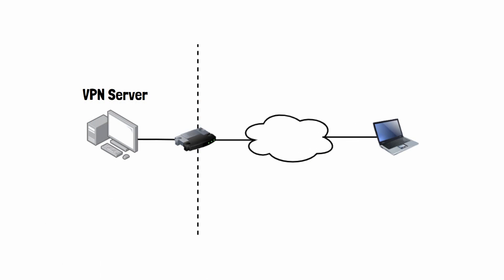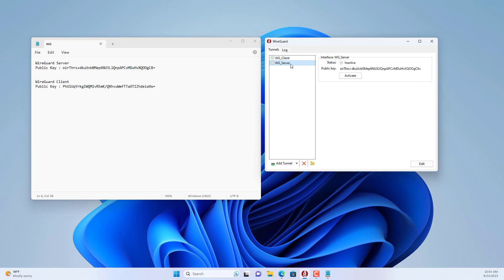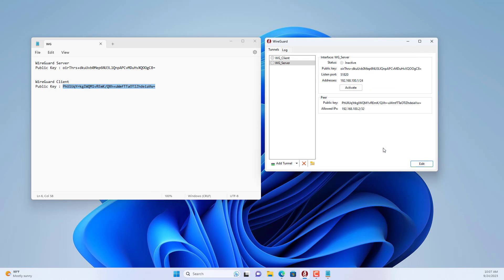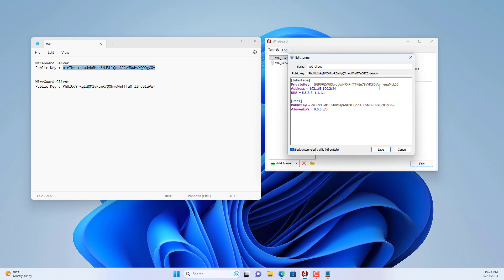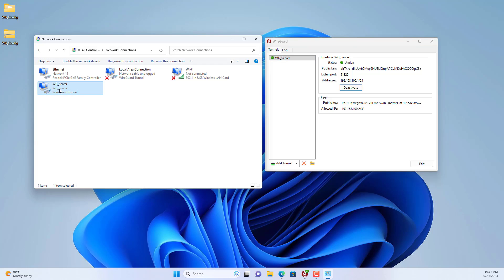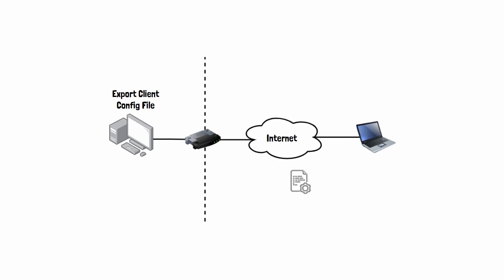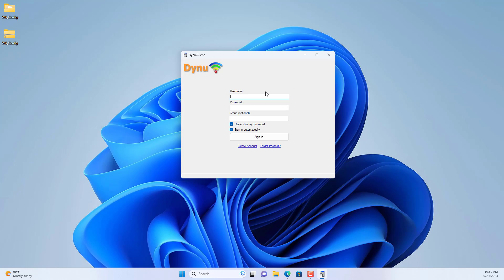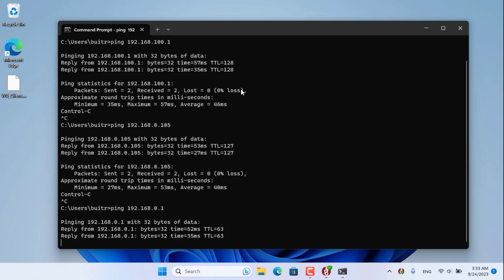Install and Configure WireGuard Server on Windows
In this video, i will guide you step-by-step on how to install and configure WireGuard Server on Windows 11 and 10.